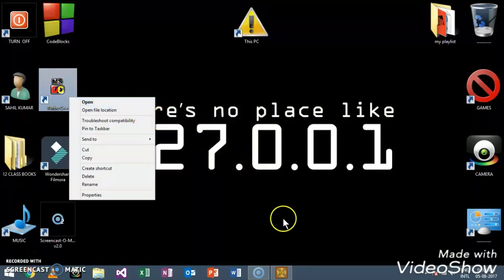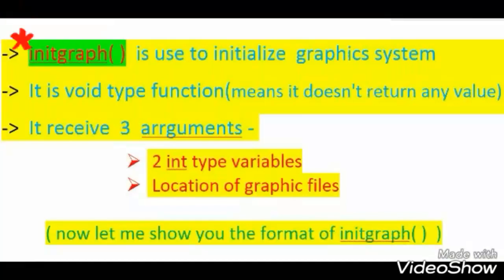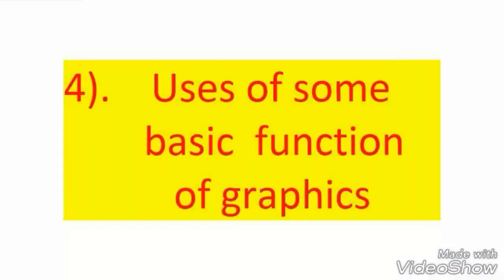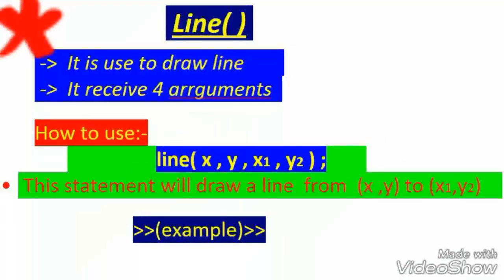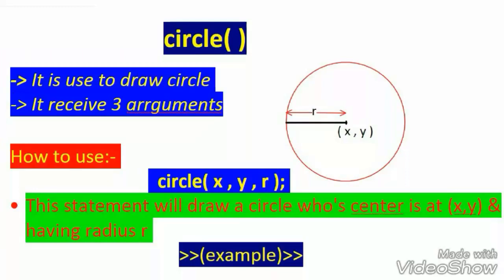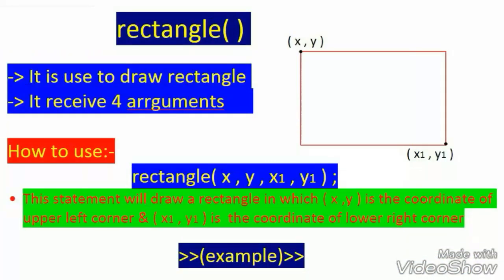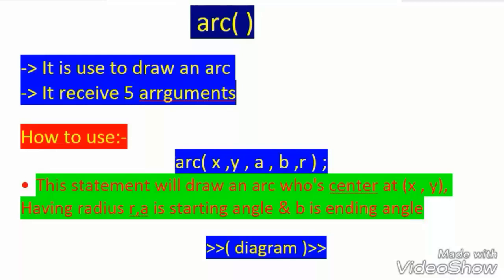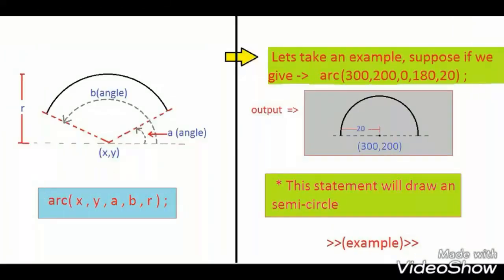Learn Graphics(C++) within minutes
Learn graphic programming in turbo C++ ,use of Graphics.h & its functions